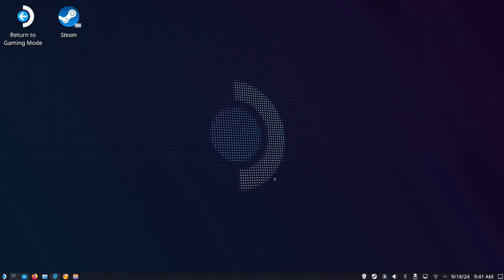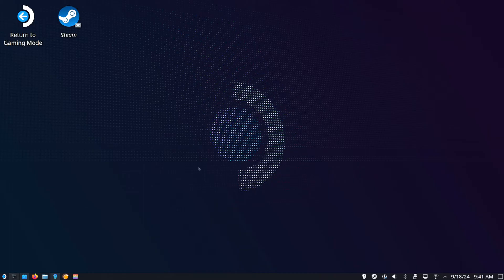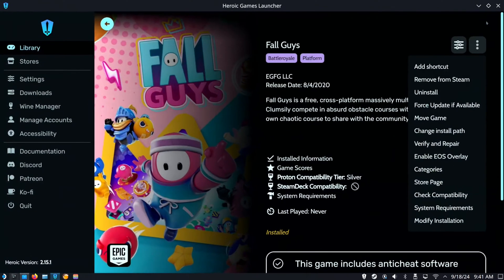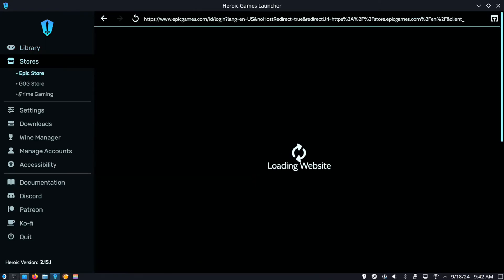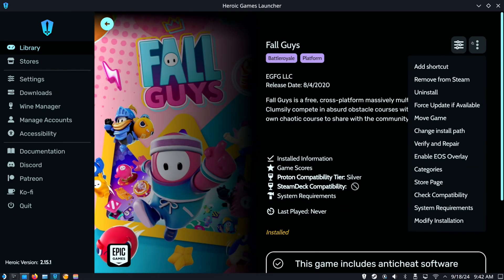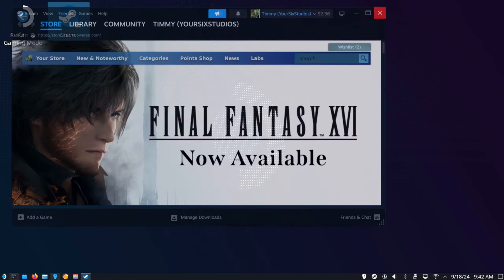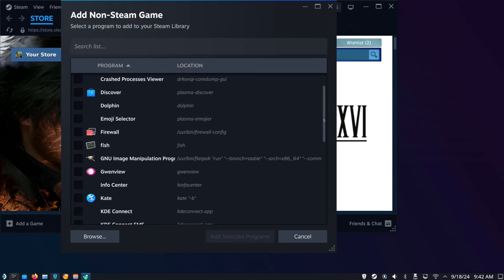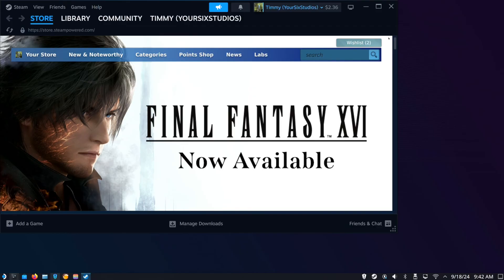How to Add Non Steam APPS or Games on Steam Deck Game Mode (Easy Method)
Adding non-Steam apps or games to your Steam Deck in Game Mode is a straightforward process. Here’s how you can do it:

Switch to Desktop Mode:
Press the STEAM button to open the quick menu.
Navigate to Power and select Switch to Desktop.
Open Steam in Desktop Mode:

Once in Desktop Mode, open the Steam application.
Add a Non-Steam Game:
In Steam, go to the Games menu at the top.
Select Add a Non-Steam Game to My Library.

A window will pop up with a list of programs. If your game or app is not listed, click Browse to find it manually.

Select the executable file of the game or app and click Add Selected Programs.

Return to Gaming Mode:
Close the Steam application.

Use the Return to Gaming Mode shortcut on the desktop to switch back to Game Mode.

Enable Proton Compatibility (if needed):
In Game Mode, find your newly added game or app in your library.
Right-click on it, go to Properties, then Compatibility.

Check the box for Force the use of a specific Steam Play compatibility tool and select a Proton version.